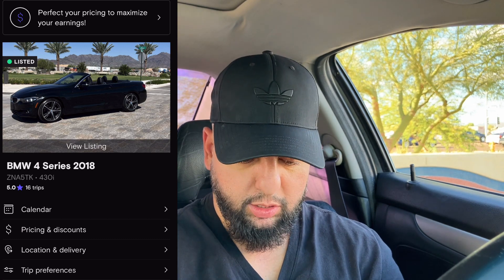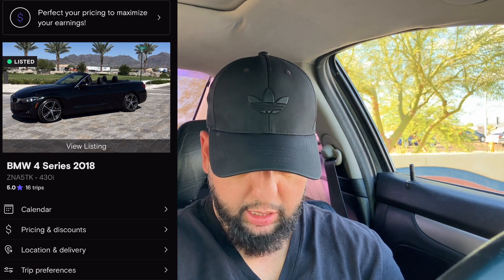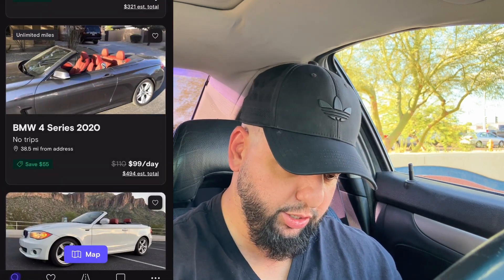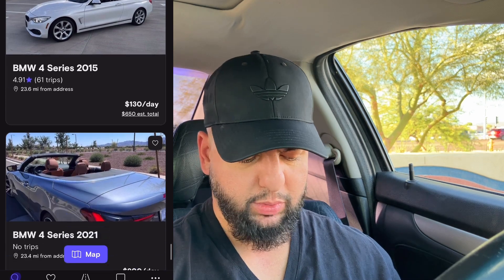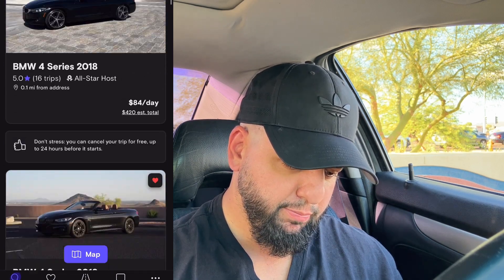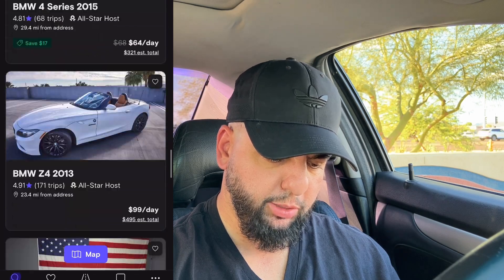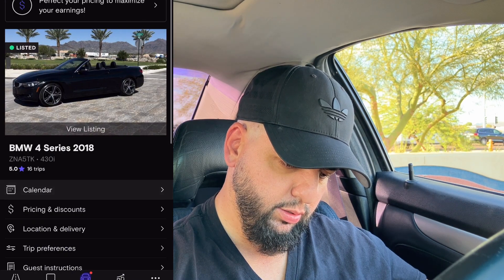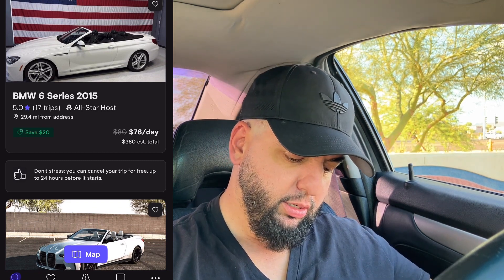My Settings and Pricing Strategy for Turo Thanksgiving Week